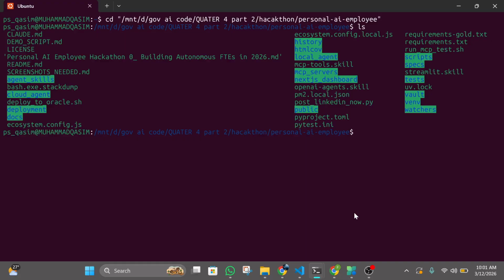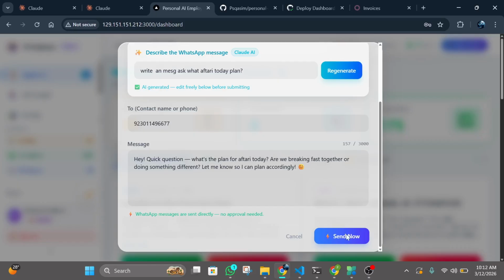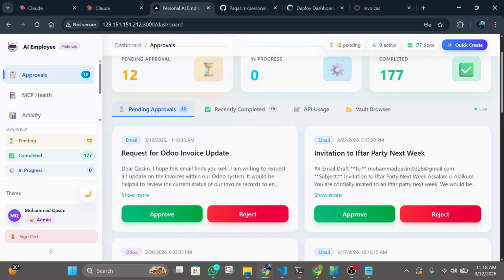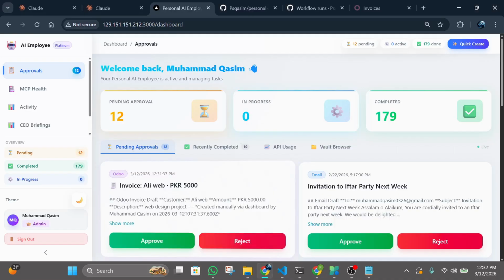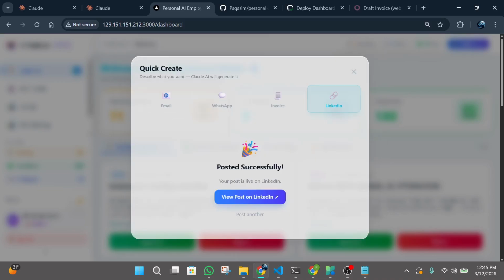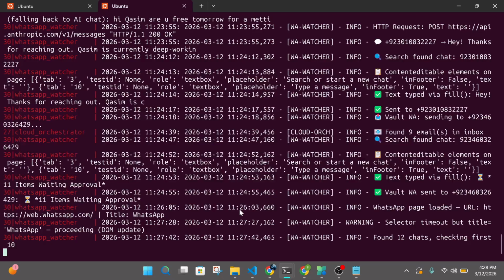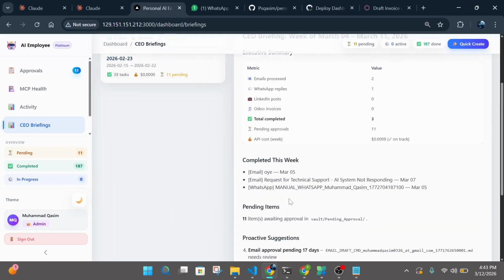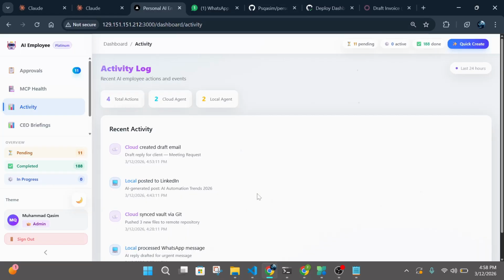Personal AI Employee — GIAIC Q4 Hackathon 2026 | Full Demo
Personal AI Employee — an autonomous AI assistant that handles emails, WhatsApp messages, LinkedIn posts, and Odoo accounting with human-in-the-loop approval.

  Built solo by Muhammad Qasim for GIAIC Quarter 4 Hackathon 2026.

  Features:
  - AI-powered WhatsApp auto-reply and commands
  - Email drafting with approval workflow
  - Odoo invoice creation
  - LinkedIn post generation
  - CEO Weekly Briefing
  - Real-time dashboard (Next.js)
  - Runs 24/7 on Oracle Cloud Free Tier (1GB RAM, $0/month)

  Tech Stack: Python, Next.js 16, Claude AI, Playwright, PM2, Oracle Cloud